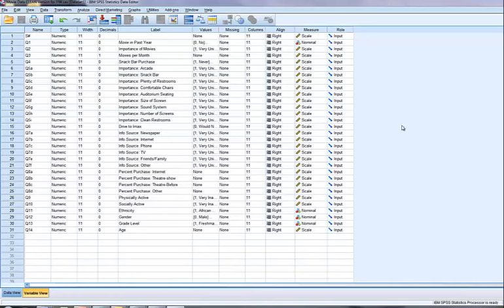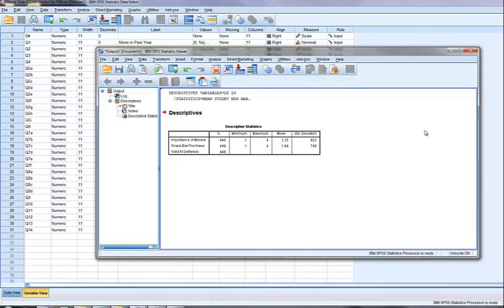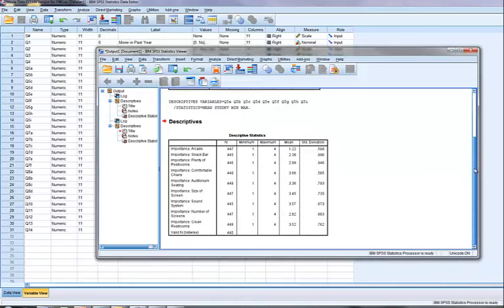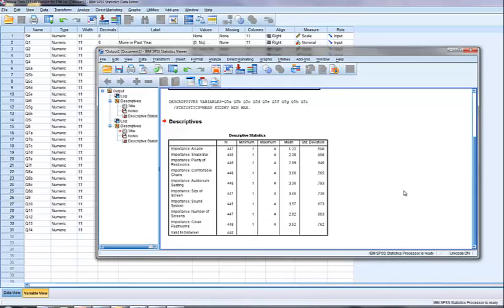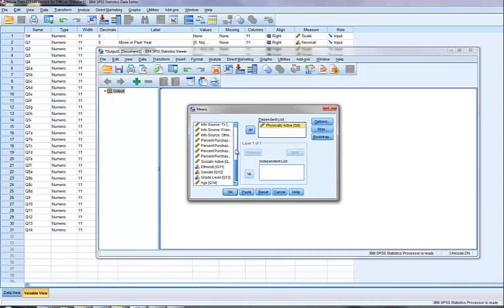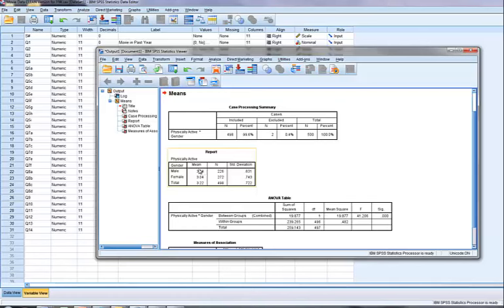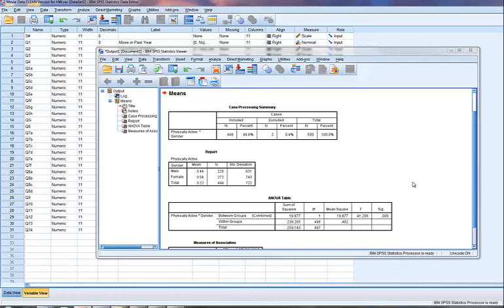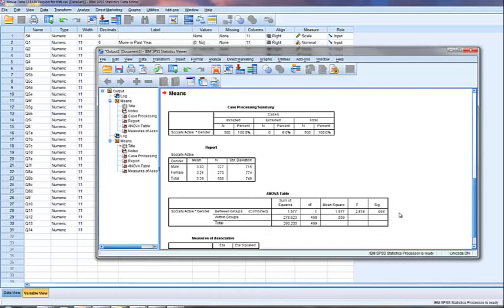Means and ANOVA